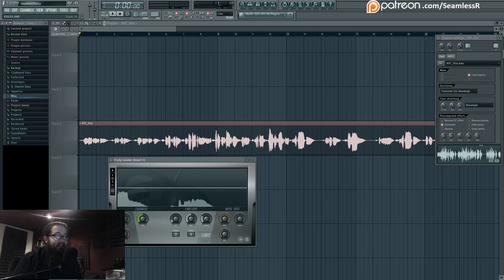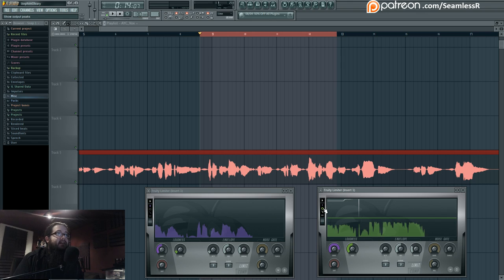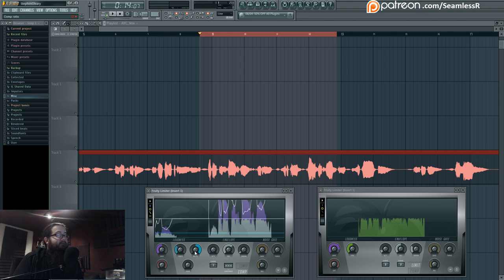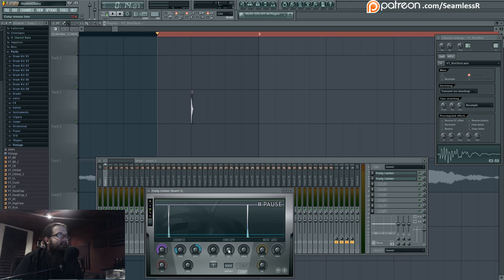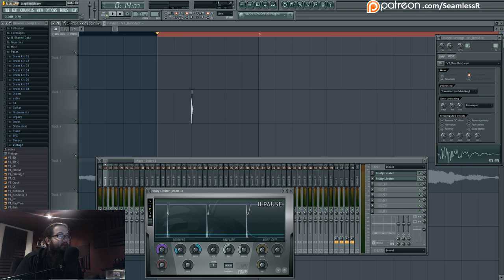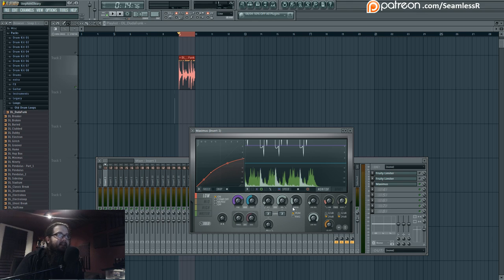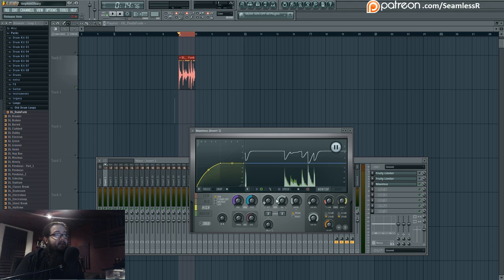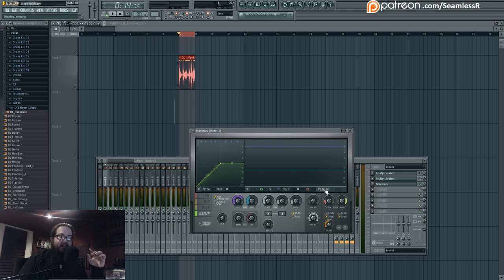Production Basics 4: Compression